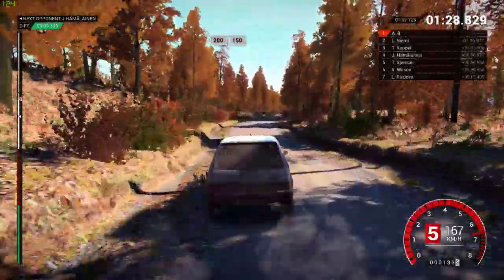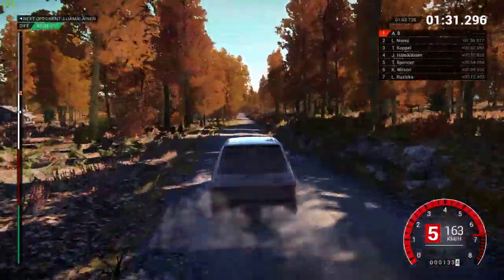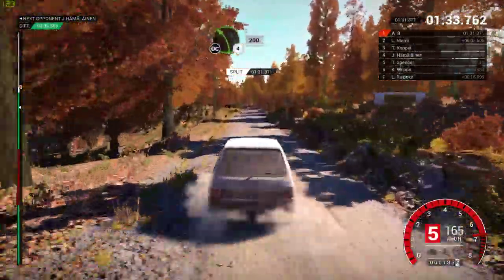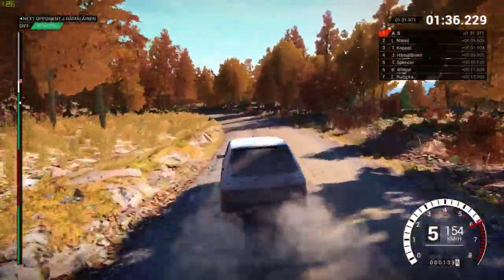DIRT 4 Baguette Car 2